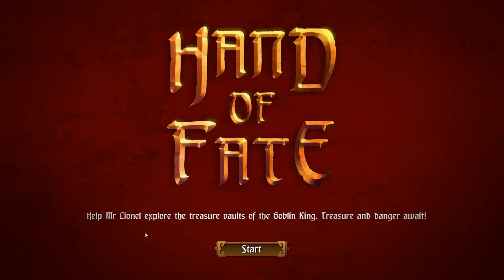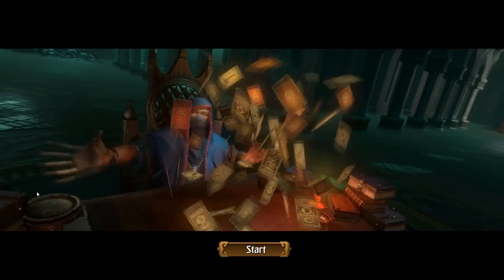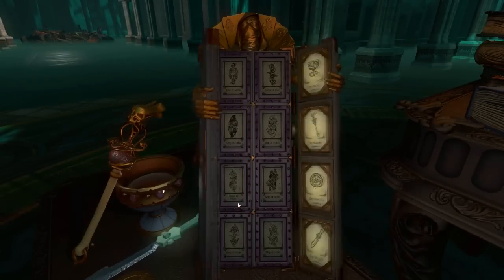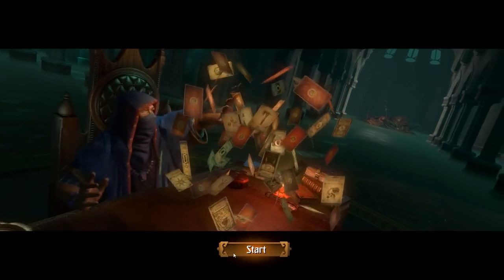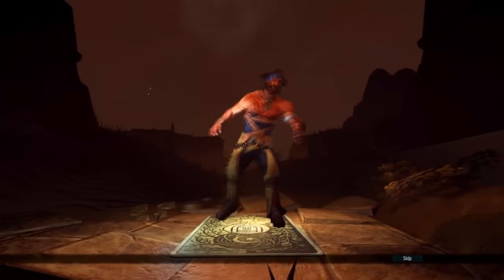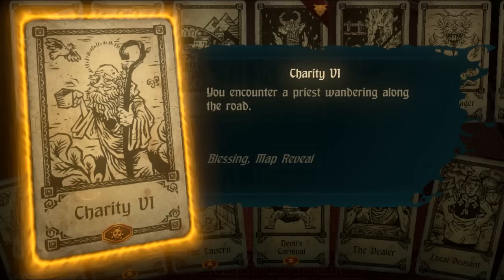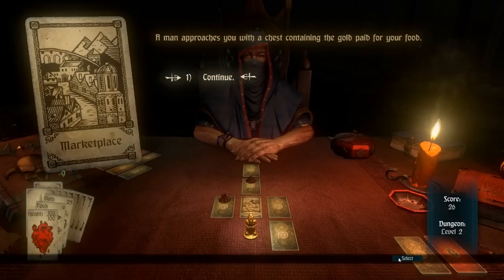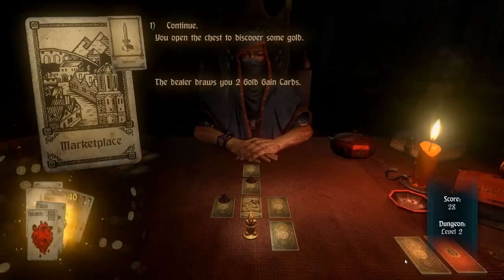Hand of Fate Review (AKA "THE BEST CARD GAME ROGUE-LIKE SINCE EVAR"!!!)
In which we test the cards of fate against the mysterious man known as the Dealer. Are you a gamblin' man? Or will the plutonian halls swallow you up? Find out! Enjoy! :D